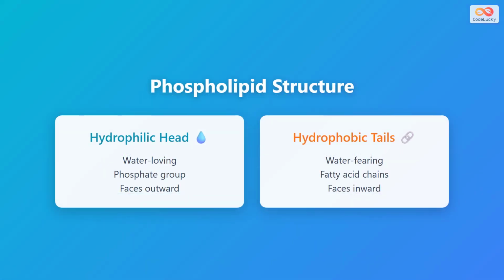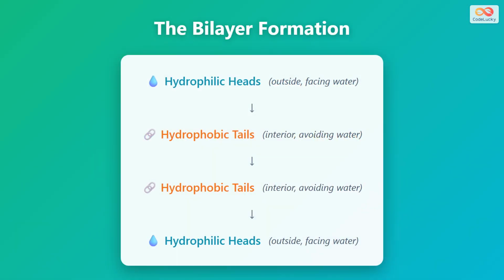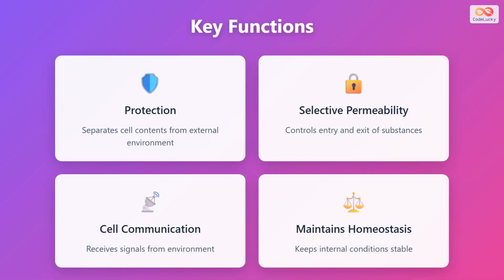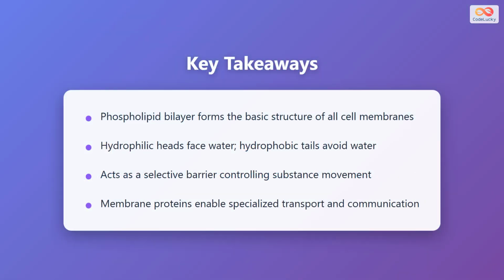Cell Membrane Explained: Phospholipid Bilayer Structure & Function | Cell Biology Basics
🧬 Learn everything about the cell membrane and phospholipid bilayer in this comprehensive cell biology tutorial!

Discover how the cell membrane acts as a selective barrier surrounding all living cells. We'll explore the unique structure of phospholipids with their hydrophilic heads and hydrophobic tails, and how they automatically form the bilayer that protects every cell in your body.

🔬 What You'll Learn:
✅ What the cell membrane is and why it's essential
✅ Phospholipid structure: hydrophilic heads vs hydrophobic tails
✅ How the bilayer forms and organizes itself
✅ Key functions: protection, selective permeability, communication, and homeostasis
✅ Which molecules can and cannot pass through the membrane
✅ The role of membrane proteins in transport and signaling

💡 Perfect for biology students, AP Biology prep, NEET, medical school preparation, or anyone curious about how cells work! This beginner-friendly explanation breaks down complex concepts into easy-to-understand content.

Whether you're studying for an exam or just want to understand cellular biology better, this video provides a solid foundation in membrane structure and function.

Chapters:
00:00 - Cell Membrane: The Phospholipid Bilayer Barrier
00:23 - What is the Cell Membrane?
00:52 - Phospholipid Structure
01:21 - The Bilayer Formation
01:59 - Key Functions
02:36 - What Can Pass Through?
03:15 - Membrane Proteins
03:56 - Key Takeaways
04:33 - Outro